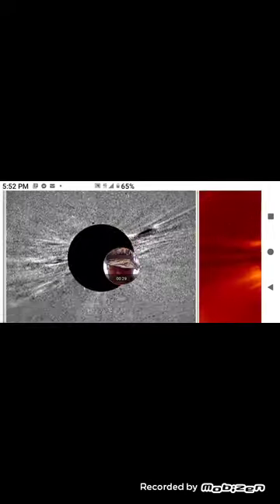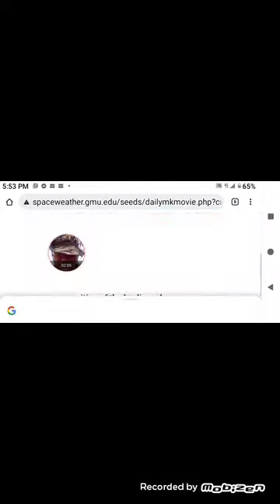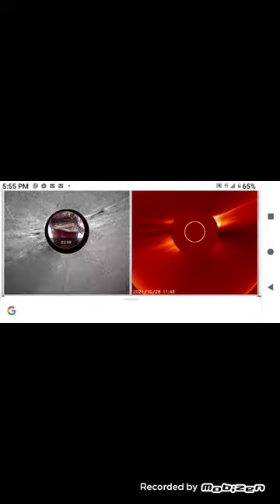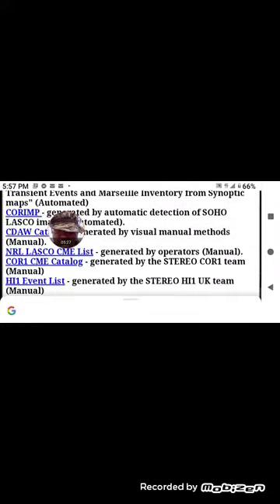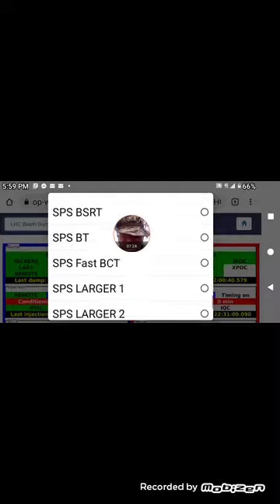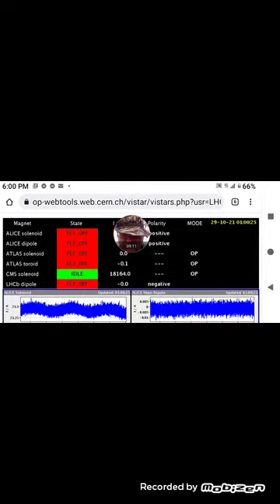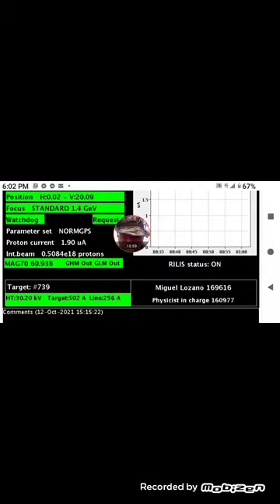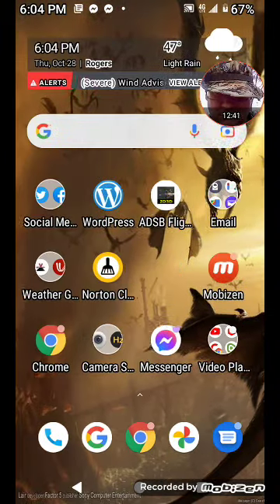Thorsday Knight's Intell report